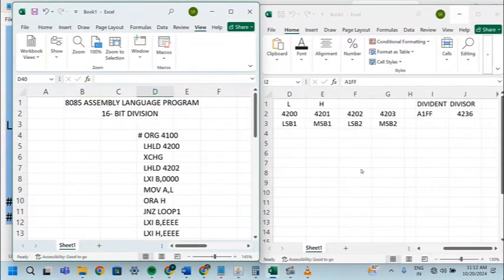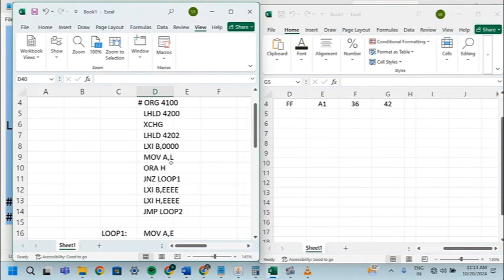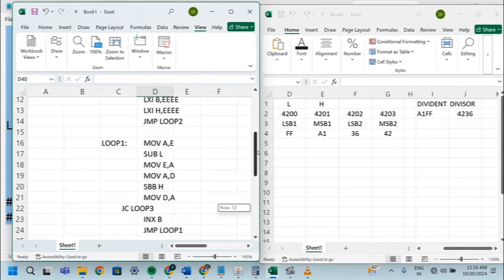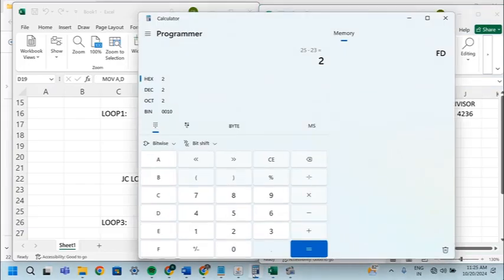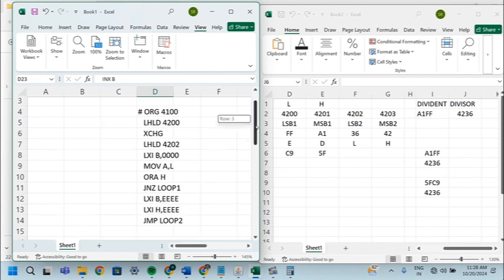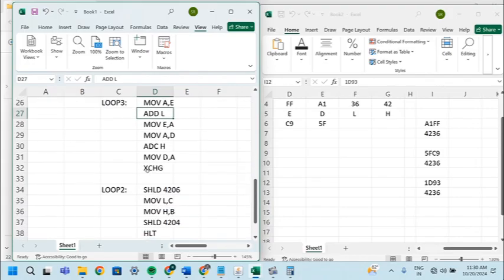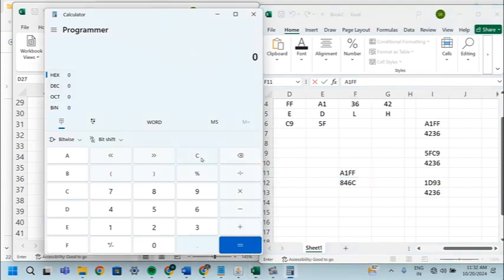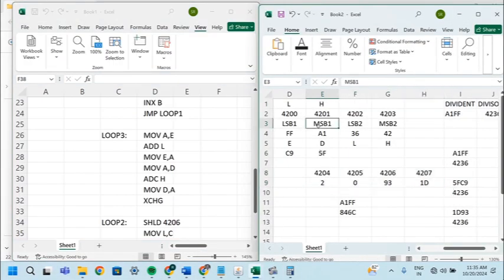8085 Microprocessor Assembly Language Program: 16-Bit Division Explained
Description and Keywords: In this video, I provide a detailed explanation of the 8085 Assembly Language Program for 16-Bit Division. The tutorial walks through the process of dividing two 16-bit numbers using the 8085 microprocessor's instruction set. This video is ideal for students, hobbyists, and professionals looking to enhance their understanding of 8085 microprocessor programming. Key concepts such as registers, multiprecision operations, and division algorithm are covered, making it easier to implement division in assembly language. You’ll learn how to write efficient code for performing 16-bit division in 8085, and see it in action through examples and simulations. By the end of the video, you'll have a thorough understanding of how the 8085 handles arithmetic operations, specifically division, at a low level.

Keywords included: 8085 microprocessor, 16-bit division 8085, assembly language programming, microprocessor tutorial, 8085 assembly code, division in 8085, ALP 8085, 8085 arithmetic operations, 8085 simulation, 8085 instruction set.